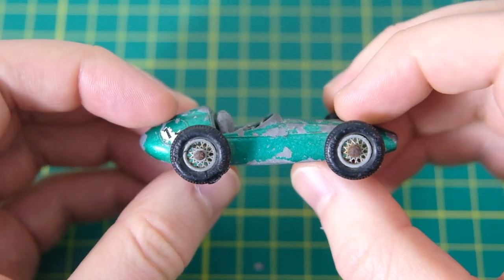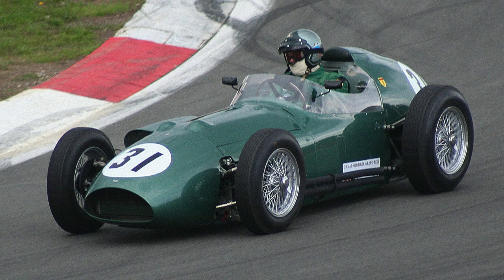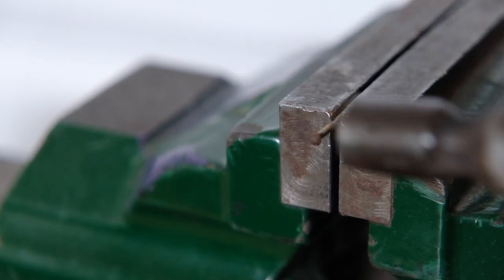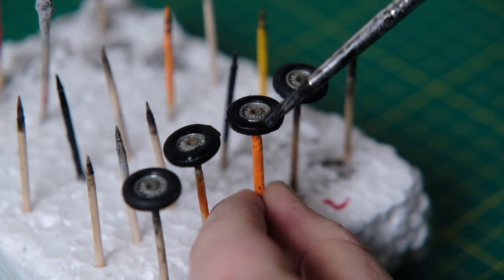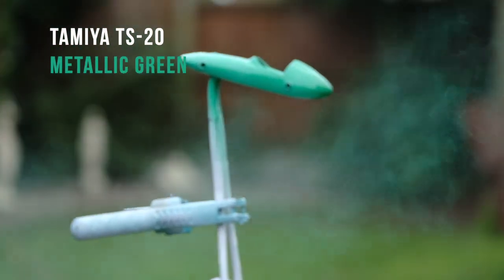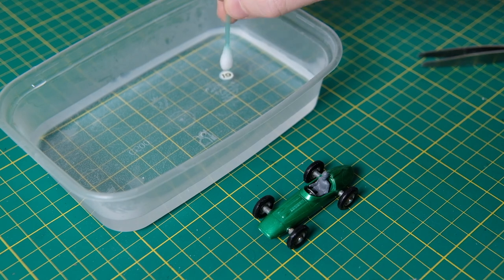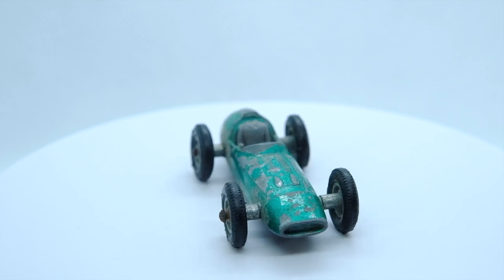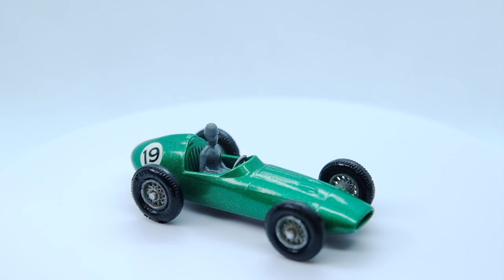MATCHBOX restoration: 19C Aston Martin DBR 5 Formula 1 car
Restoring a Lesney Matchbox No. 19C Aston Martin DBR 5, in the Matchbox range from 1962 until 1965.

With Aston Martin making a long-awaited return to Formula One in 2021, I chose to restore Lesney's version of Aston's hugely unsuccessful second F1 racer, the DBR5. Aston had entered an outdated DB3S-based DBR4 into the World Championship in 1959, but with poor performance and reliability, David Brown Racing opted to build the DBR5 for the 1960 season. The DBR5 was so unsuccessful that after just a single Championship entry, both cars that had been built were scrapped and the team pulled out of the sport for the next 61 years! I delve into the brief Formula One history of the British marque, while restoring this DBR5 casting that had lost its way (and its driver's head).